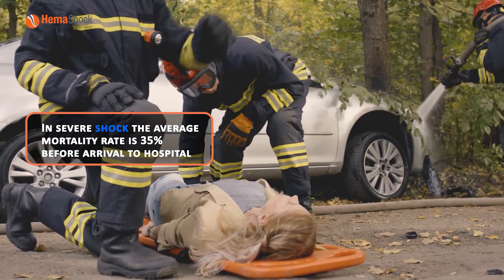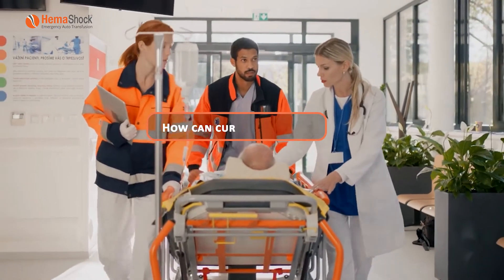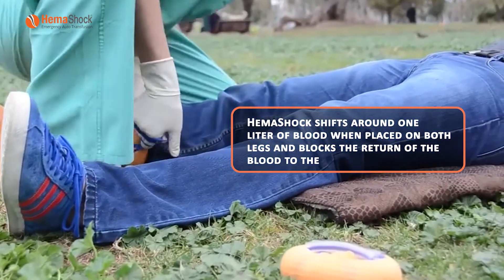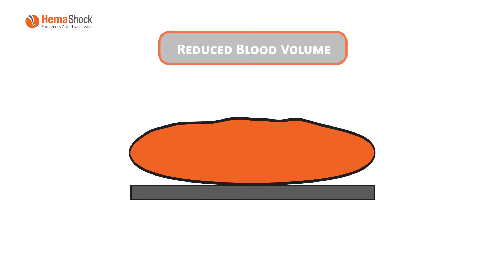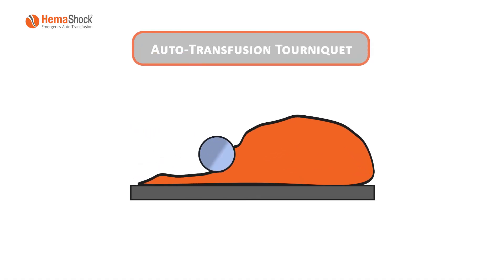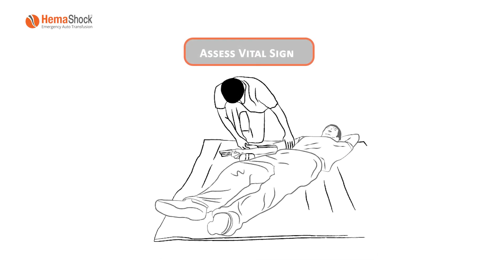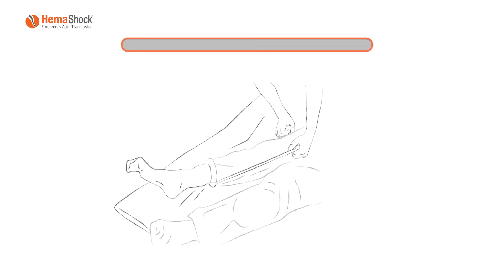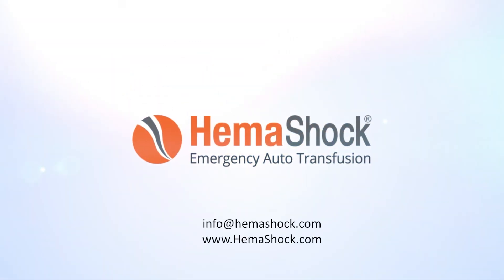HemaShock Emergency Auto-Transfusion Tourniquet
New Device for Treatment of Hemodynamic Shock & Cardiac Arrest.